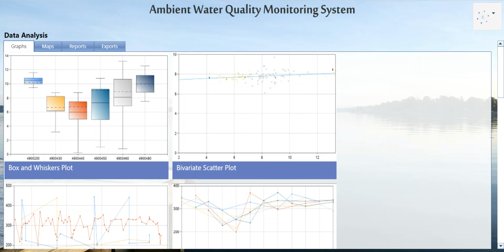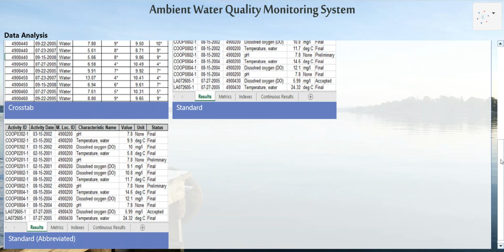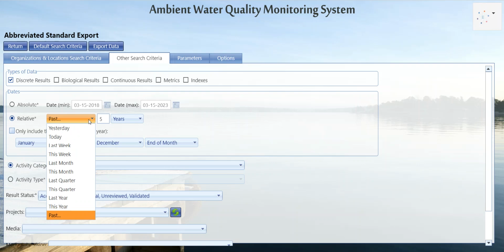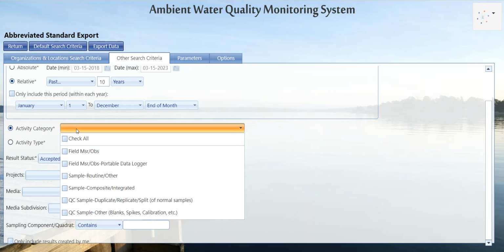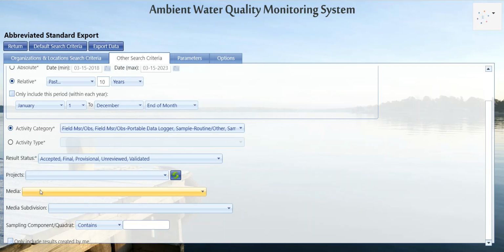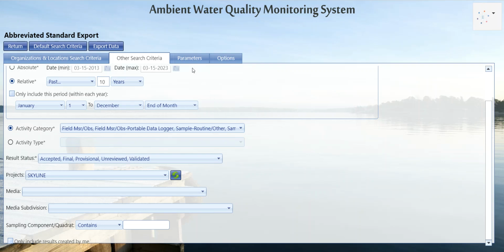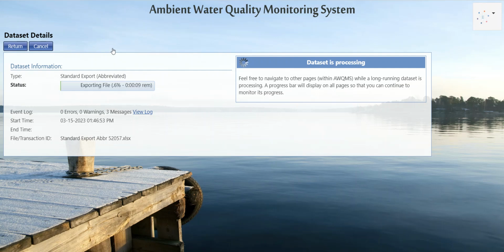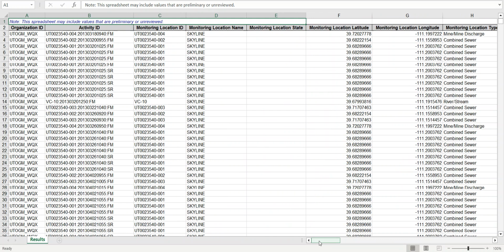Tutorial: Standard Export from The Ambient Water Quality Monitoring System (AWQMS)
Tutorial of a standard export from The Ambient Water Quality Monitoring System (AWQMS). The Ambient Water Quality Monitoring System is the Utah Coal Program water monitoring data portal. AWQMS replaces the old APPX system which has been retired. This new system allows for easier and more meaningful access to water monitoring data collected by Coal Permit Operators.